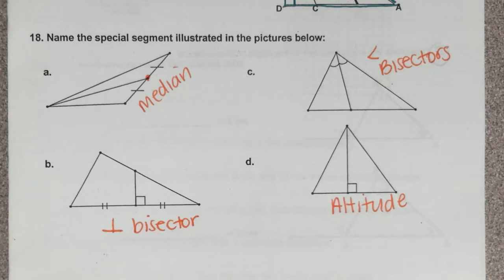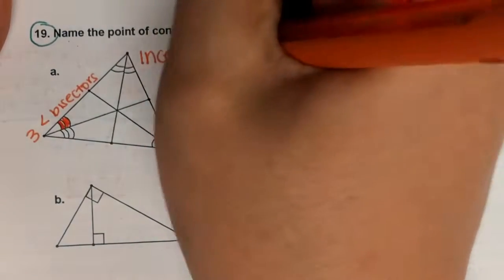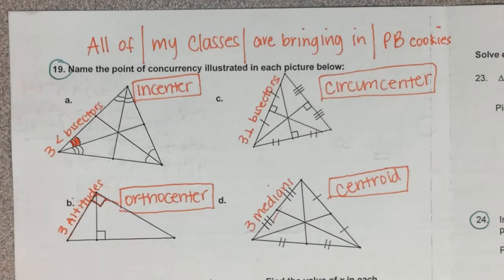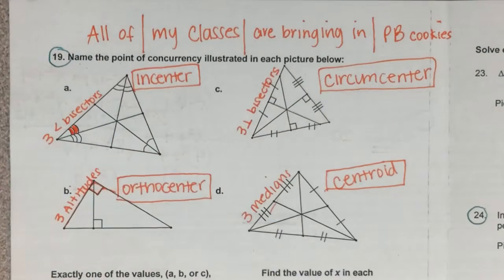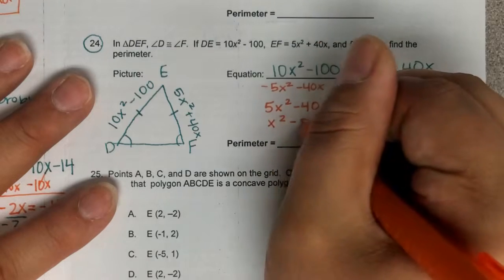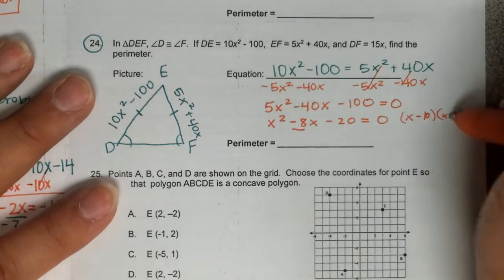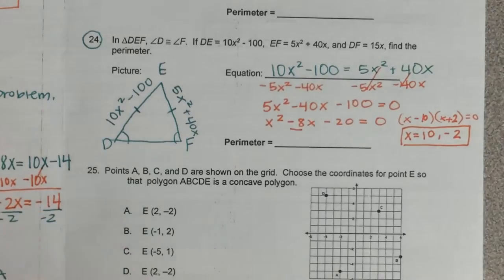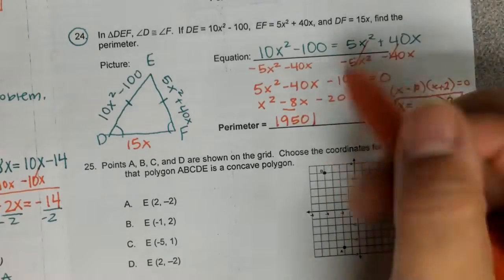Triangles Test Review